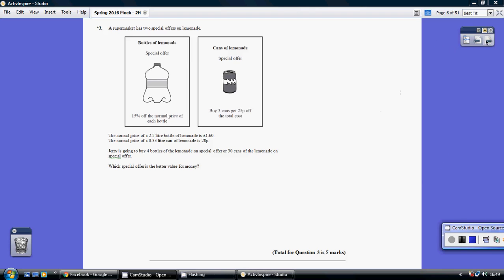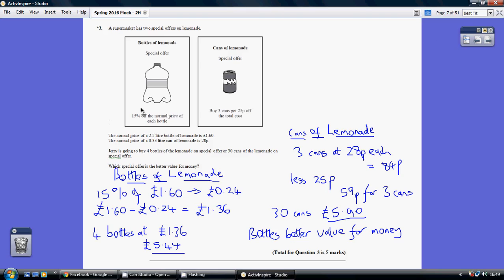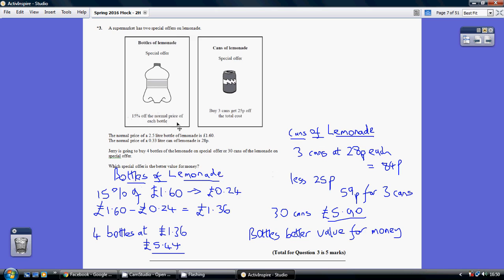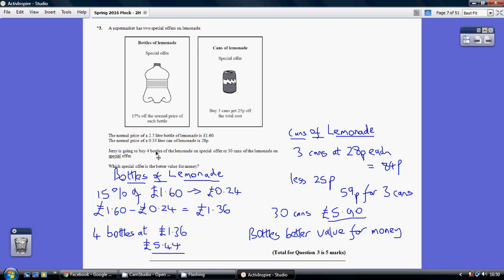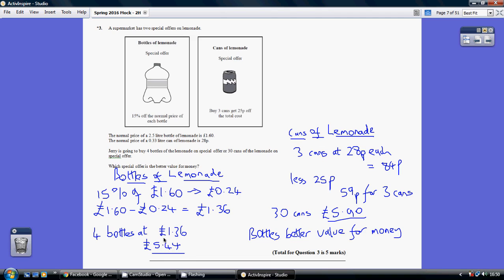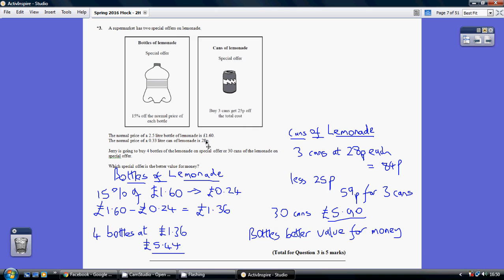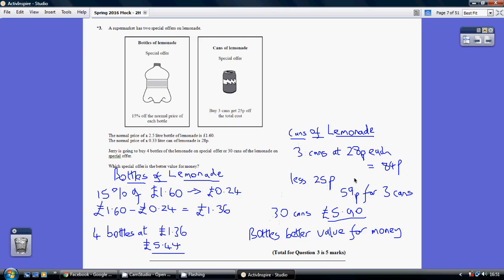Edexcel GCSE Higher Tier - Spring 2016 Mock Paper 2 Q3